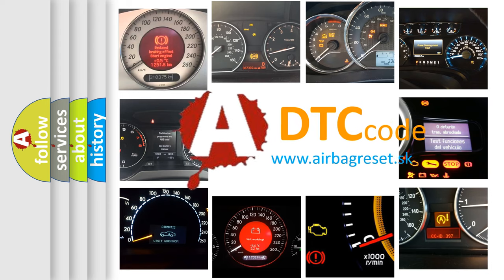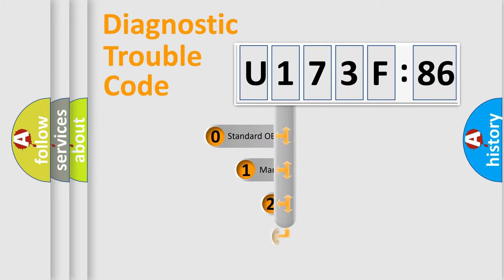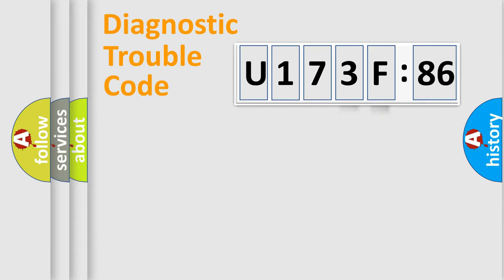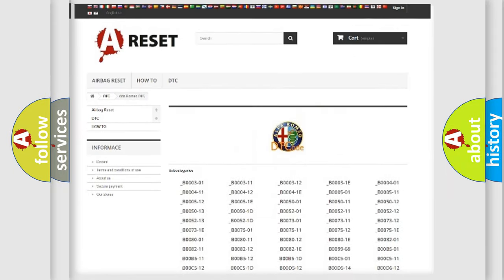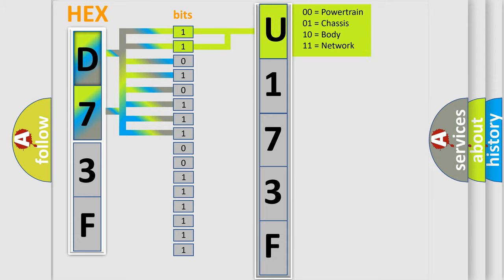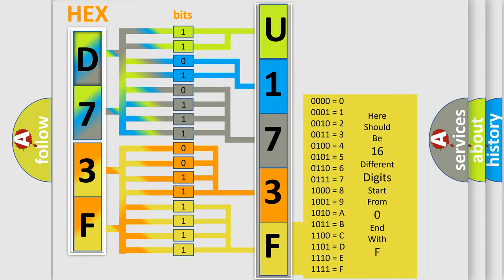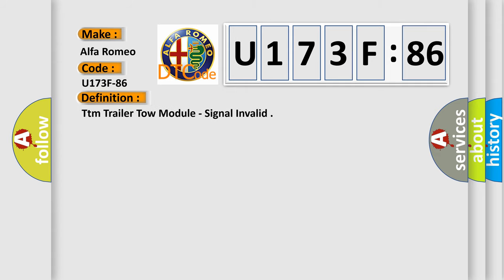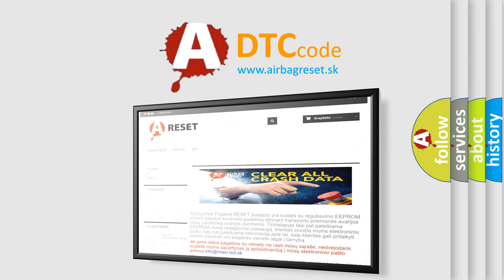DTC Alfa-Romeo U173F-86 Short Explanation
Contents:
0:21 Basic DTC analysis according to OBD2 protocol standard.
1:48 Insight into programming
2:58 A diagnostically understandable description of the Diagnostic Trouble Code
3:05 Basic error definition

Make:
Alfa Romeo
Code:
U173F-86
Definition:
Ttm Trailer Tow Module - Signal Invalid
Failure Type:
Signal Invalid